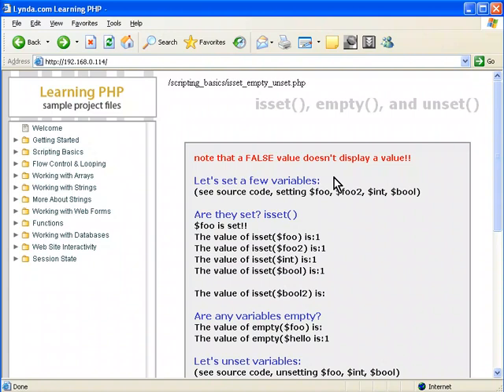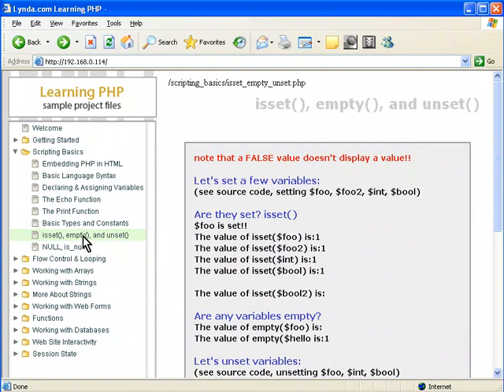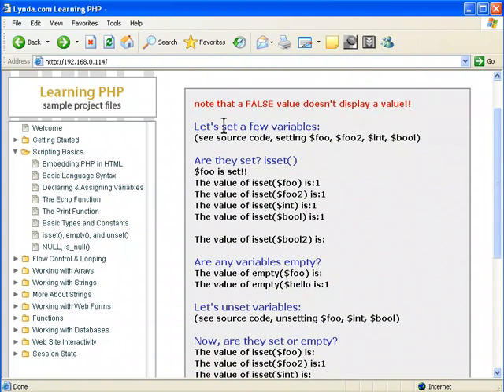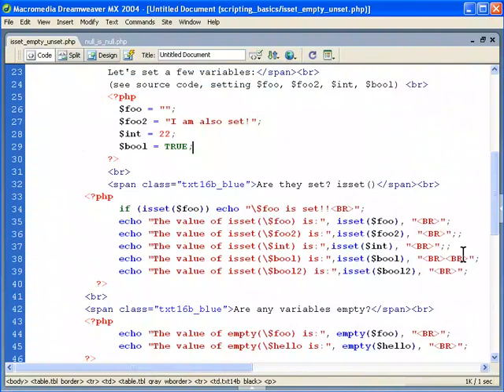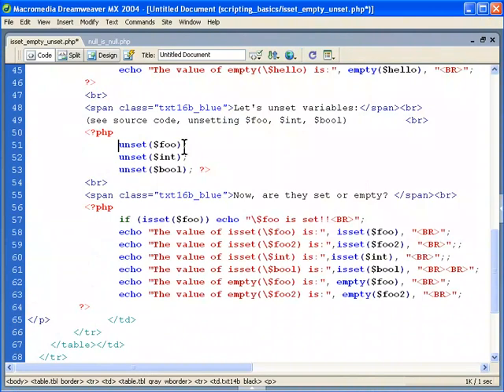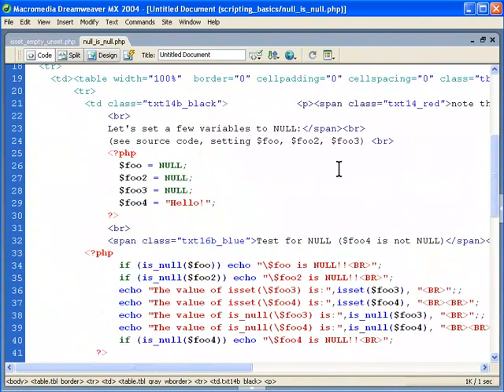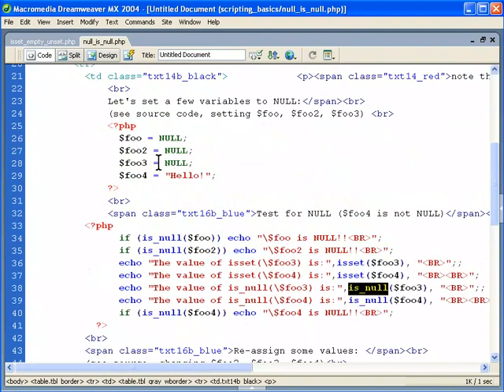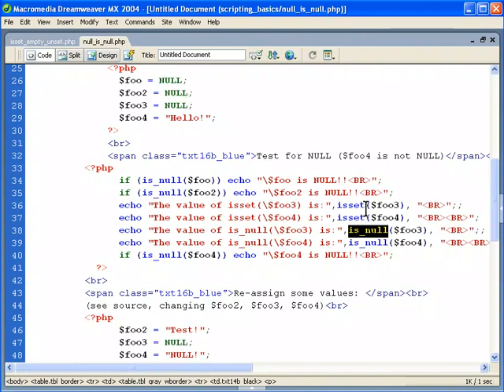Set Null Empty in PHP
learn how to set null empty value